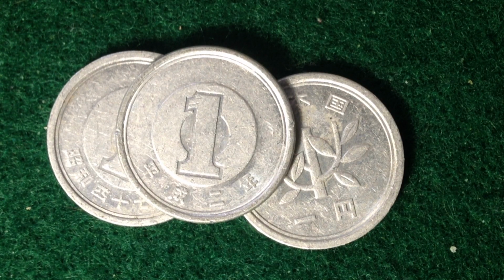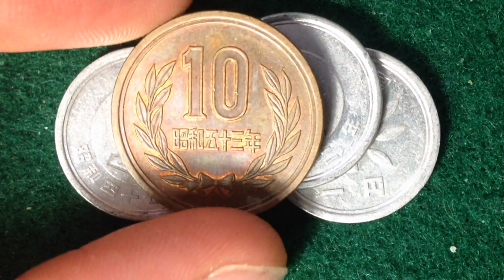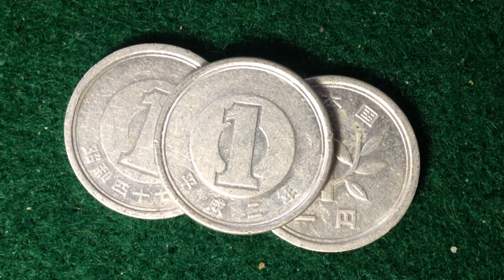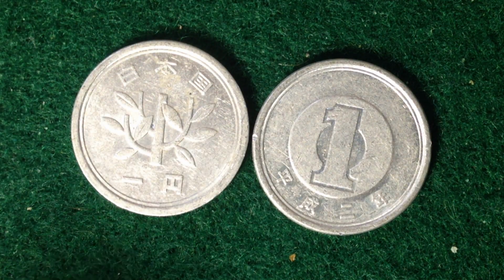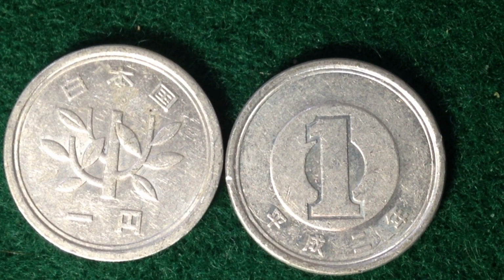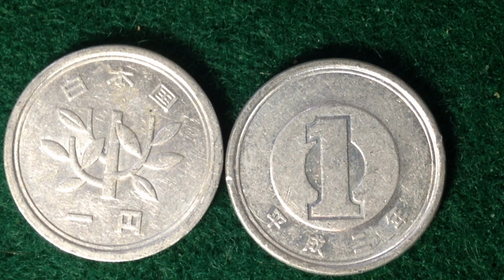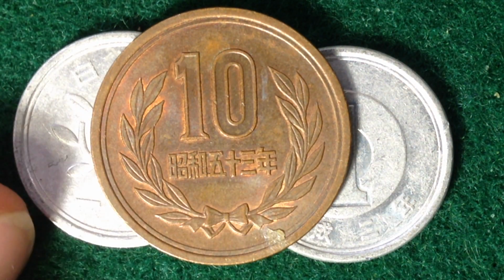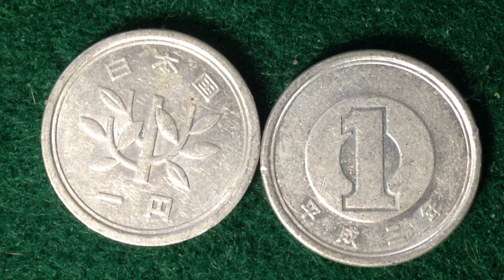Japan 1 Yen - Year 2 Heisei 1990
Country Japan
Type Common coin
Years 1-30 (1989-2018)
Calendar Japanese - Heisei era
Value 1 Yen
1 JPY = 0.0090 USD
Metal Aluminium
Shape Round
Orientation Medal alignment ↑↑
References Y# 95, Schön# 72
Obverse
Young tree
Lettering:
日 本 国
一 円
Translation:
Japan
1 yen
Reverse
Denomination on a thick ring with date underneath
Lettering:
1
平成二年
Translation:
1
Year 2 of Heisei
Edge